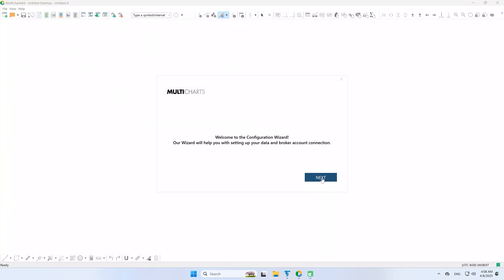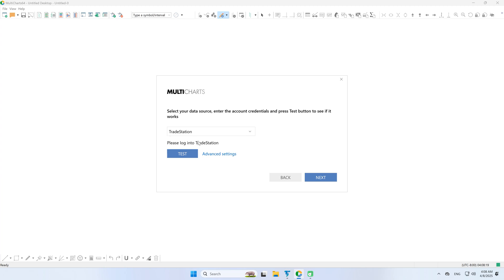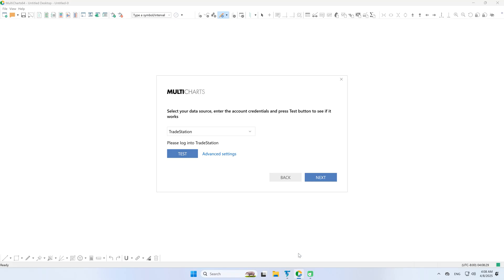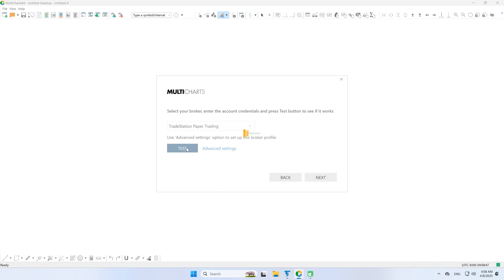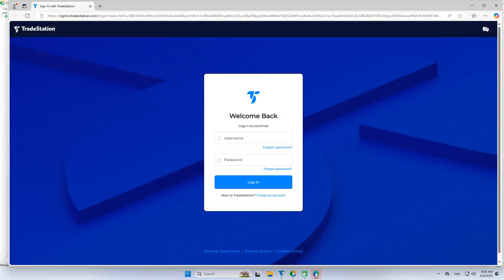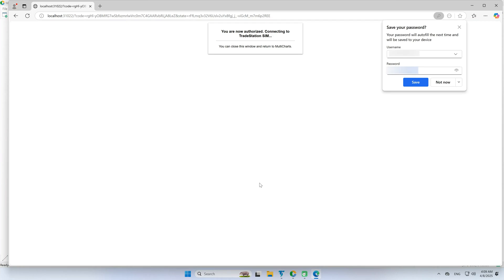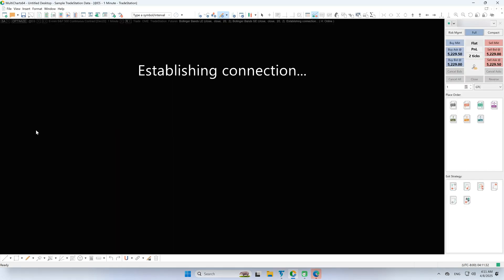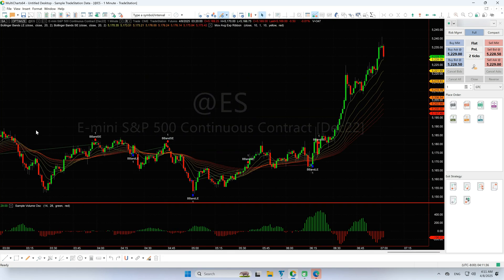TradeStation data feed and broker setup in MultiCharts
This video tutorial guides you through setting up the TradeStation data feed and broker in MultiCharts. For more details, visit the Help Center page linked in the comments.